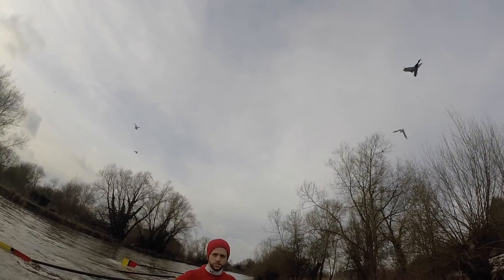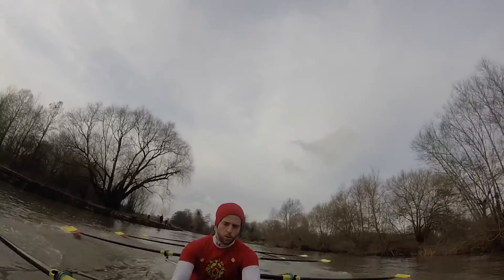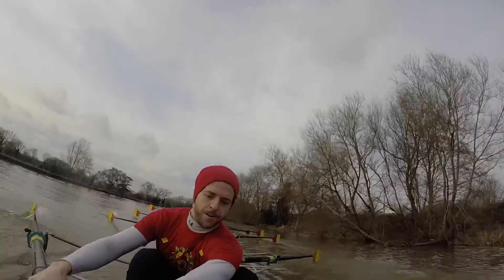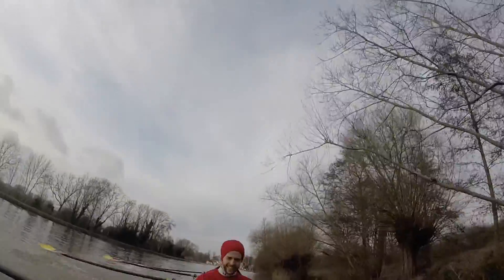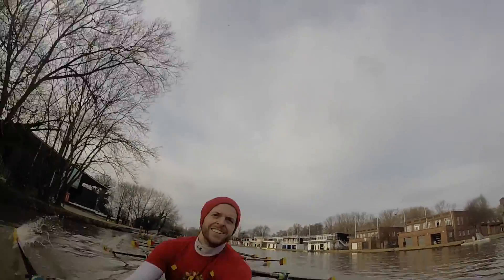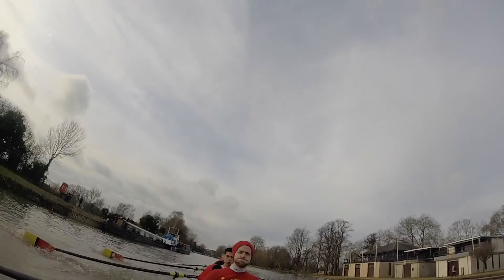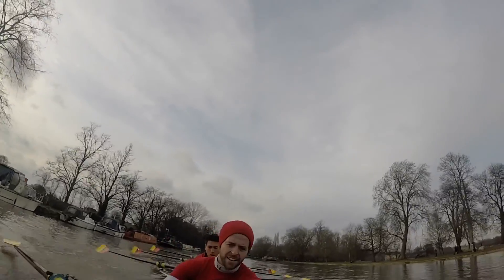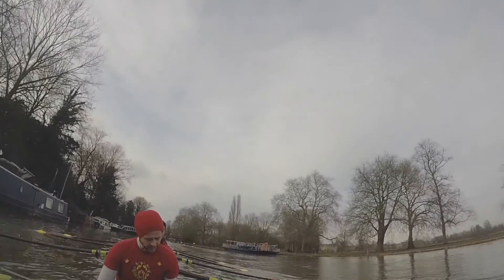SABC MA - IWL D 2016/17